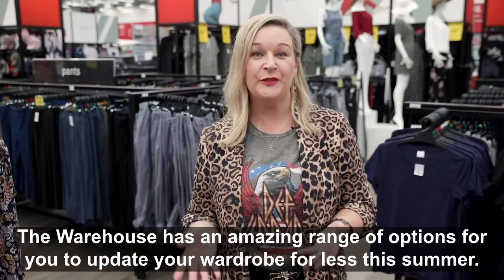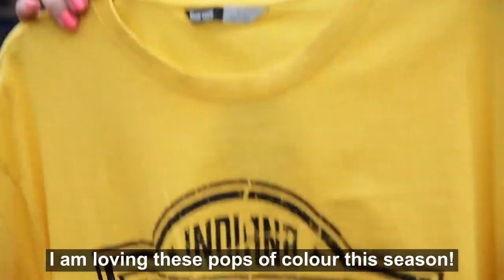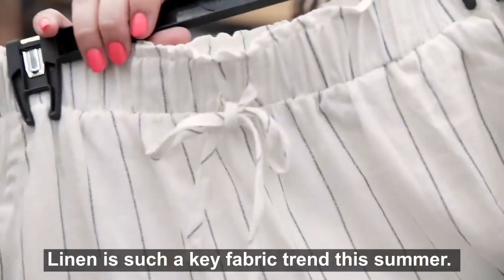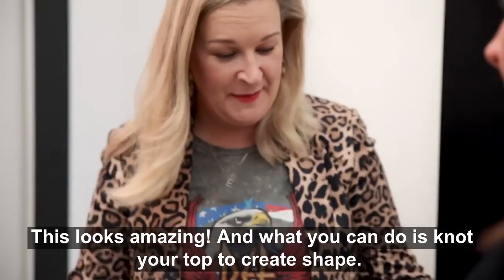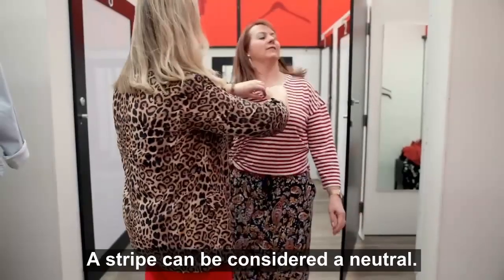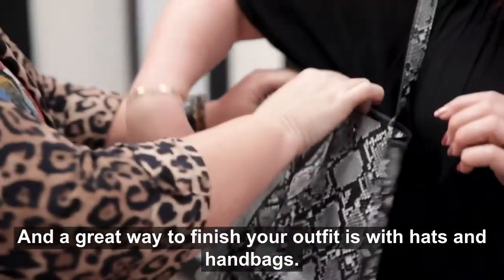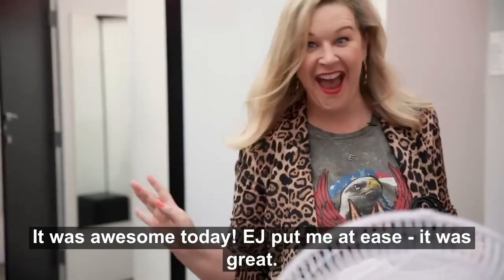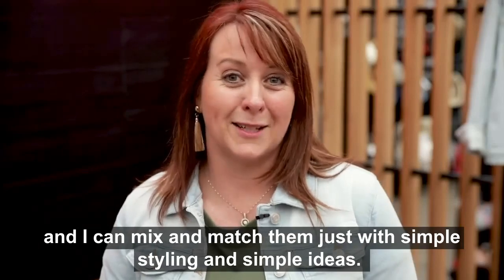The Warehouse TheBargainEdit Summer